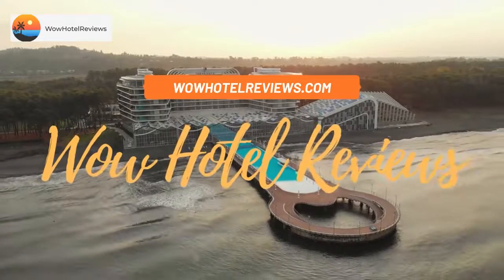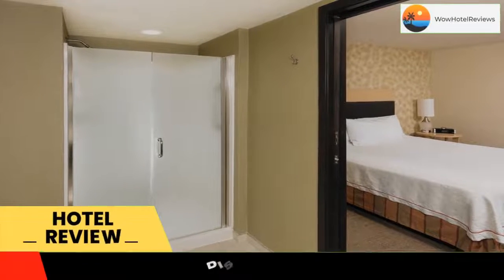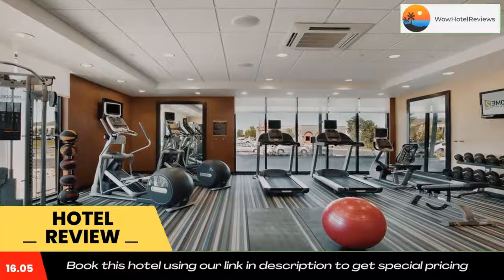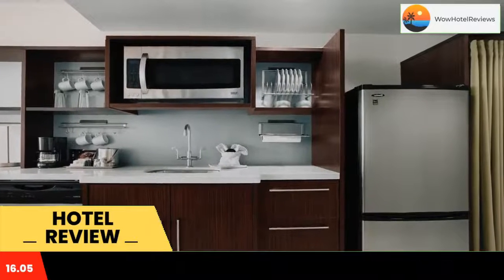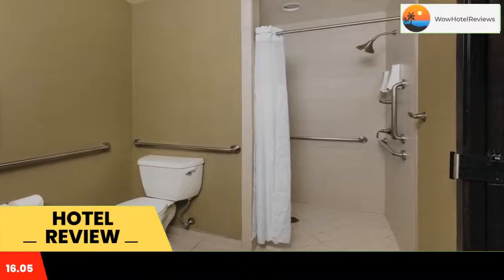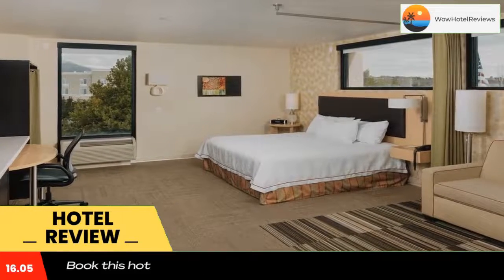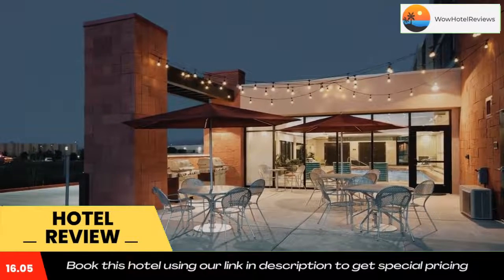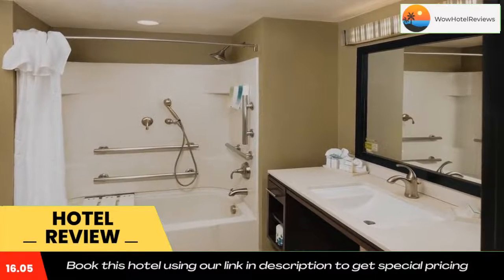Home2 Suites by Hilton Salt Lake City/Layton Review - Layton , United States of America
Home2 Suites by Hilton Salt Lake City/Layton

Located across the street from the Davis Convention Center, this Layton hotel features an indoor saline pool. Studios and suites provide a full kitchen, free Wi-Fi and flat-screen cable TV.
Spacious suites at Home2 Suites by Hilton Salt Lake City/Layton are charmingly decorated. Each includes a seating area with sofa bed and light wood furniture. The kitchens boast stainless steel appliances and a dining area.
A well equipped gym and a business center are available at the hotel. Home2 Suites by Hilton Layton also features a 24-hour convenience store.
Breakfast sandwiches, eggs and cereals are available at the daily breakfast. Juice, coffee and tea are provided as well.
Hill Air Force Base is a 15 minute drive from the hotel. Layton Hills Mall is less than 1 miles away.